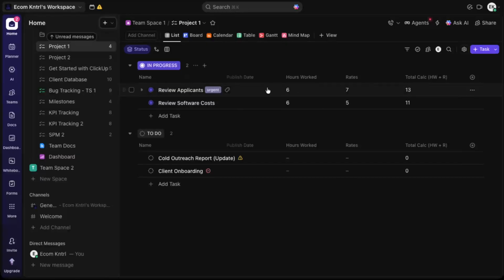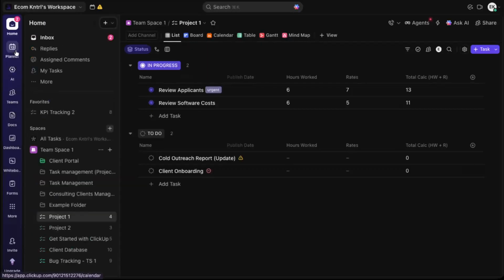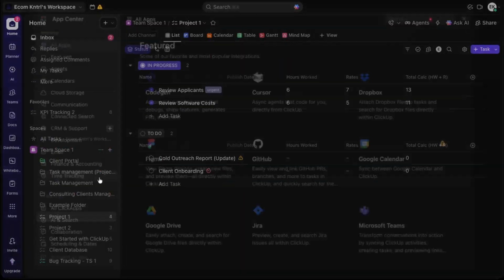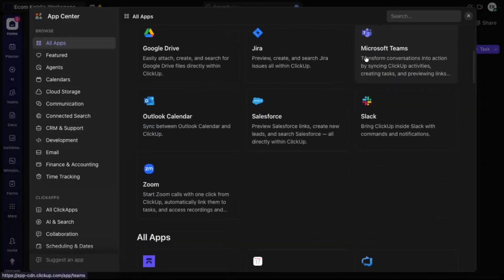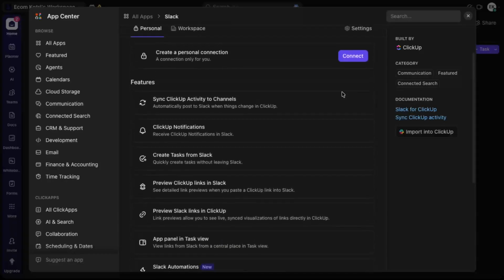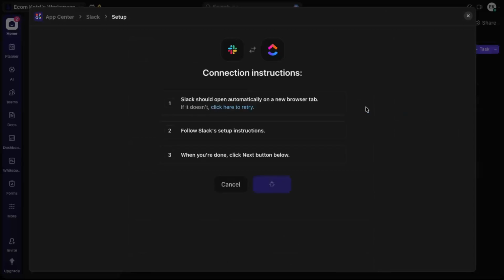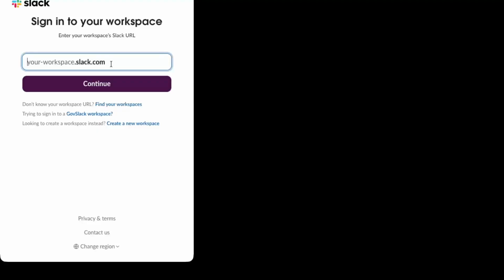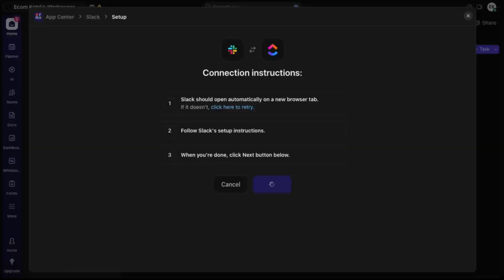How To Link ClickUp And Slack (2026) | Integrations Setup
In this video, you’ll learn How to link ClickUp and Slack step by step using the latest integration tools. We’ll walk through the exact, updated process so you can be sure you’re setting everything up the right way. You’ll see how to connect your ClickUp workspace to the right Slack channels, customize notifications, and control what updates get posted where. We also cover common issues, permission settings, and how to test that everything is working correctly before your team relies on it. By the end, your tasks, comments, and updates will sync smoothly between both platforms, saving you time and keeping your team aligned. Follow along on your own screen and pause whenever needed to match each setting exactly.